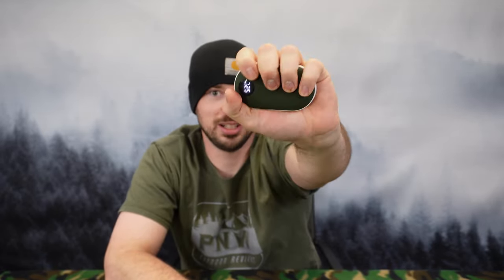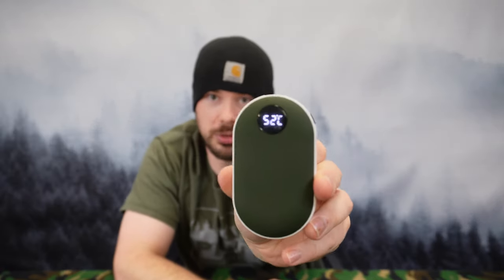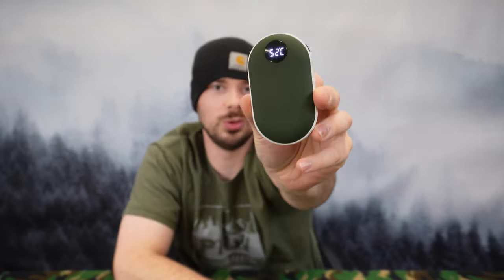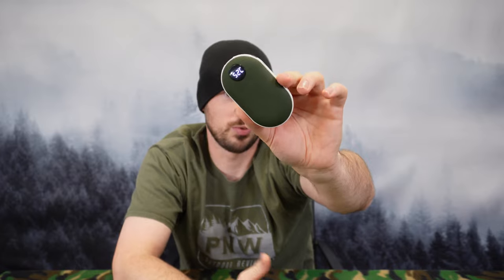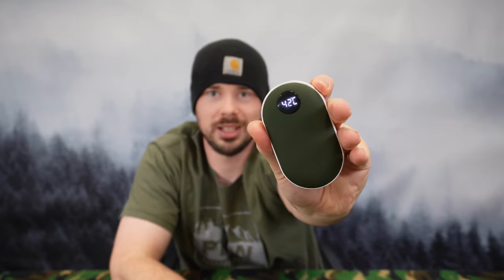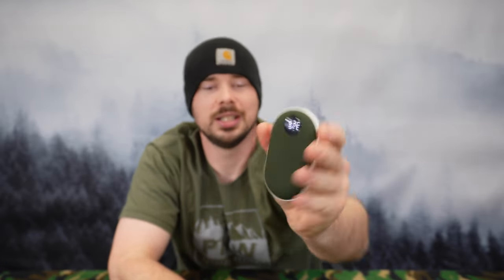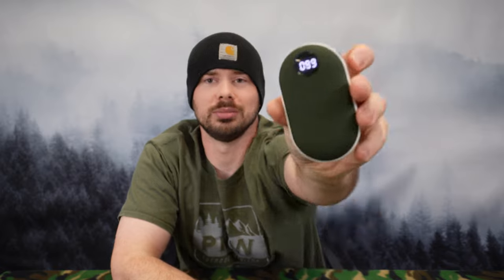Totdiffy Rechargeable Hand Warmer Review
Thank you for checking out yet another hand warmer review!

You can find this exact rechargeable hand warmer over on Amazon